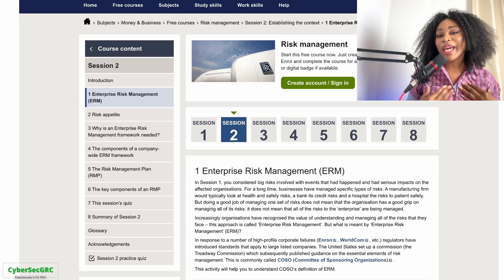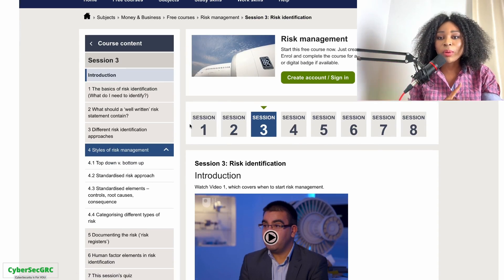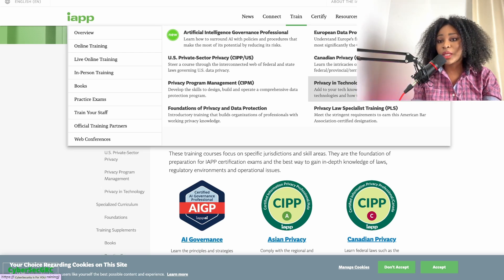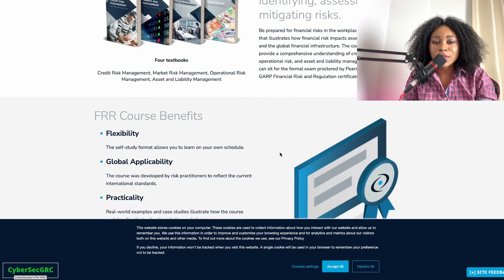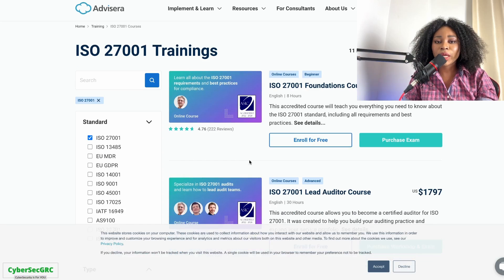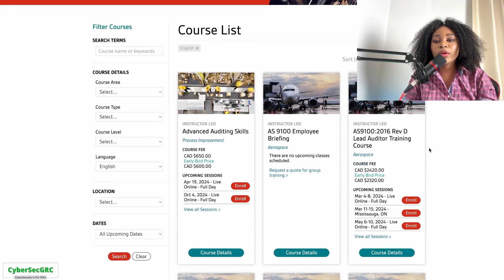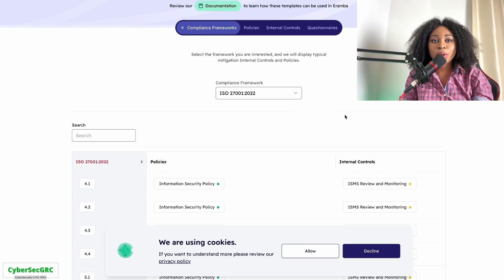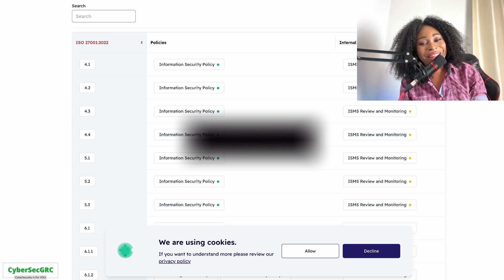9 Cybersecurity- GRC PROJECTS/ TRAININGS/ RESOURCES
Most are free to get insight into Cybersecurity- Governance, Risk, and Compliance (GRC) projects.

Start your hands-on Cybersecurity- Governance, Risk, and Compliance (GRC) training today

1. **ISO 31000 - Risk Management**
    - *ISO provides free access to the ISO 31000 standard on risk management.*
2. **Introduction to IT Governance and COBIT 5**
    - *ISACA offers a free online course introducing IT governance and the COBIT 5 framework.*
3. **Introduction to Risk Management (COSO)**
    - *The Committee of Sponsoring Organizations of the Treadway Commission (COSO) provides a free introductory course on risk management.*
4. **NIST Cybersecurity Framework (CSF) - Free Access**
    - *The National Institute of Standards and Technology (NIST) offers free access to the Cybersecurity Framework (CSF).*
5. **GARP - Foundations of Banking Risk and Regulation**
    - *The Global Association of Risk Professionals (GARP) offers a free e-learning program on the foundations of banking risk and regulation.*
6. **PRINCE2 Agile® Foundation Certification - Free Resources**
    - *While the certification exam is paid, PRINCE2 provides free resources for the PRINCE2 Agile® Foundation Certification.*
7. **Introduction to Data Protection and Privacy Laws**
    - *IAPP offers a free online course providing an introduction to data protection and privacy laws.*
8. **Introduction to IT Service Management and ISO/IEC 20000**
    - *AXELOS provides a free online course introducing IT service management and the ISO/IEC 20000 standard.*

Join us by SHARING this Video with your network right now.

If you want to learn more about how to break into Cybersecurity- GRC, then start your journey today by downloading "The ONLY Break into Cybersecurity Bundle YOU Need"

Join our CyberSecGRC Email List to learn secrets about breaking into cybersecurity- GRC